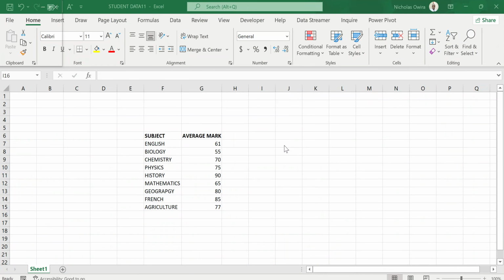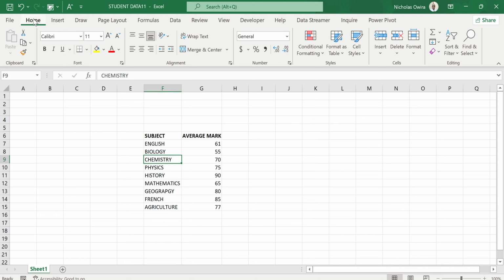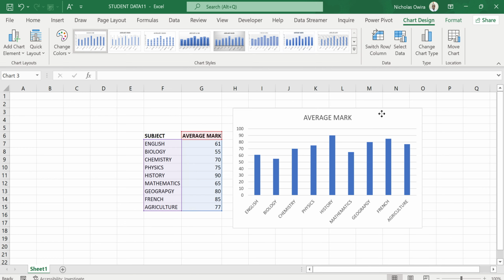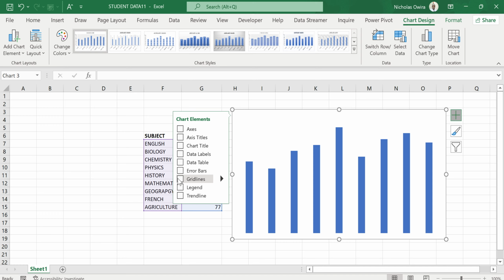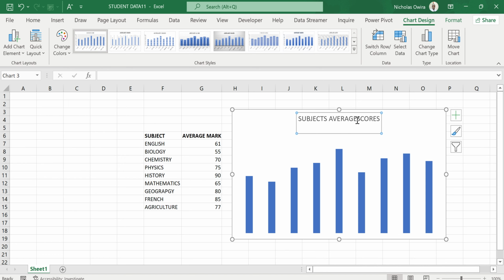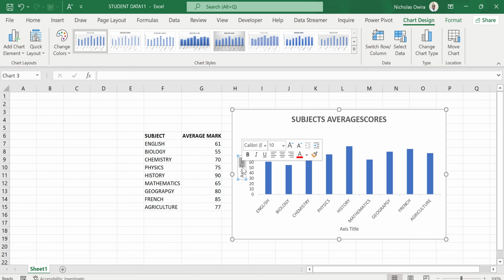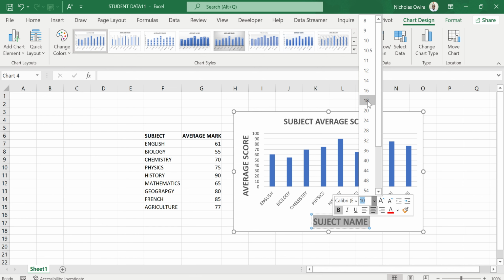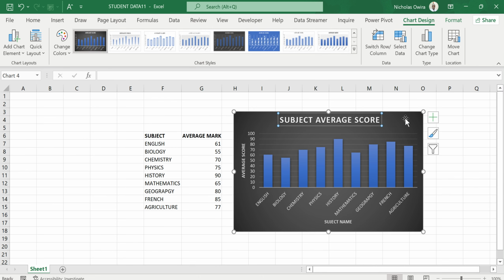HOW TO VISUALIZE MICROSOFT EXCEL DATA WITH CHARTS FOR BEGINNERS-STEP BY STEP GUIDE.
HOW TO CUT THROUGH THE DATA NOISE AND GET THE RIGHT INSIGHTS BY CREATING CHARTS ON EXCEL.